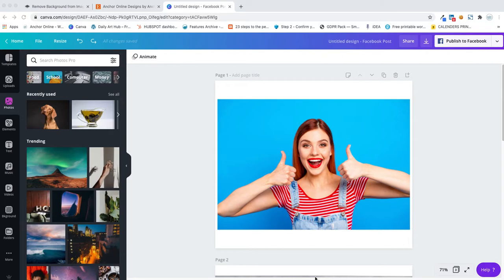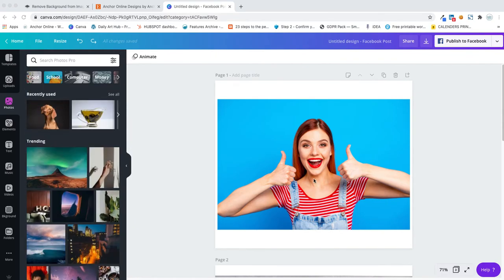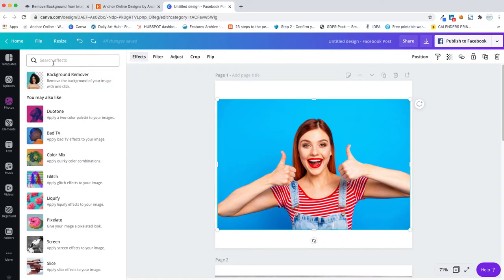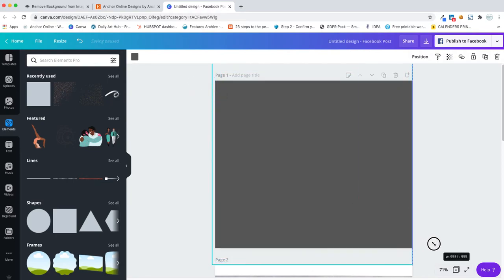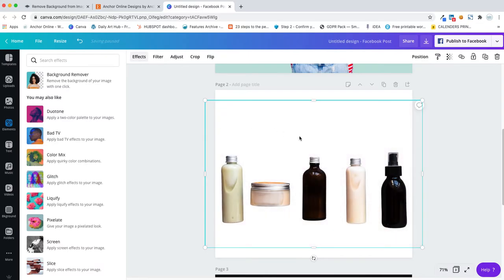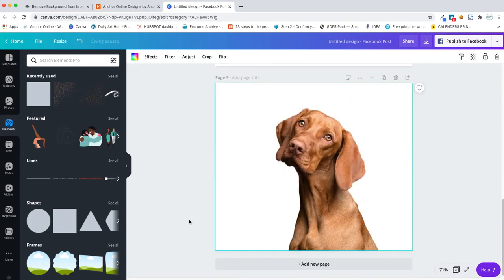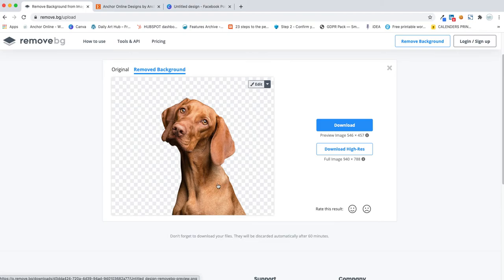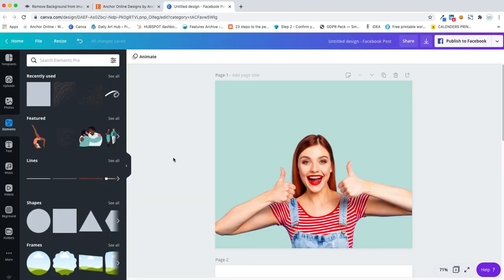How to remove the background of images in Canva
Now you can remove the background of any image and add into your graphics, making them look better than ever.

Here I show you exactly how to remove the background, it's so simple and you don't need photoshop.

If you like my videos please make sure you follow me, to not miss the next one.